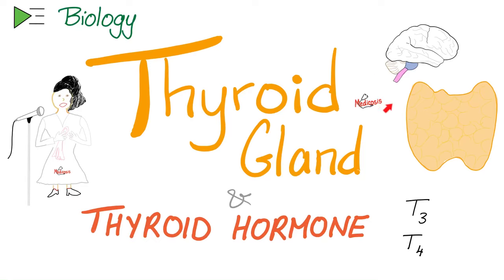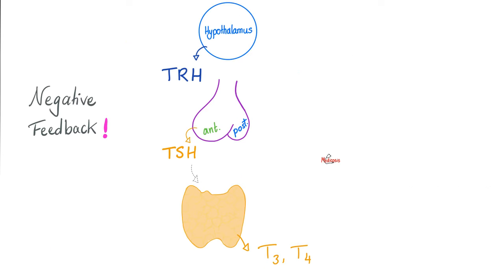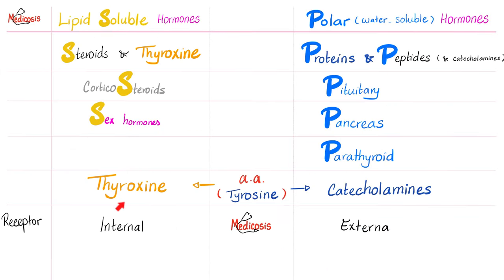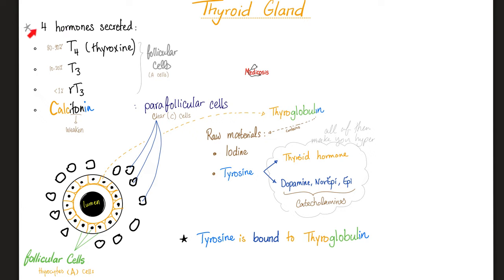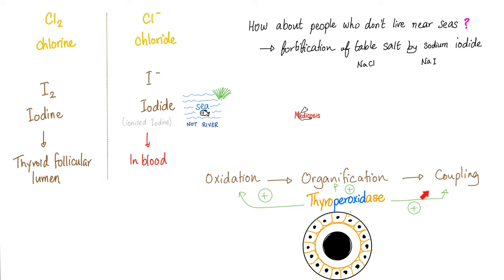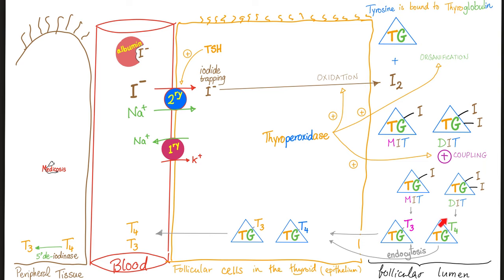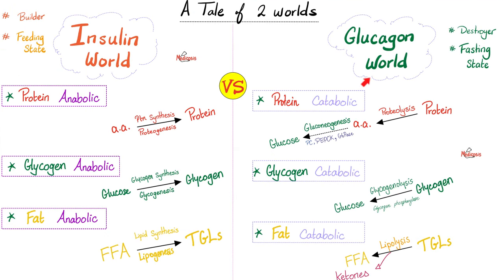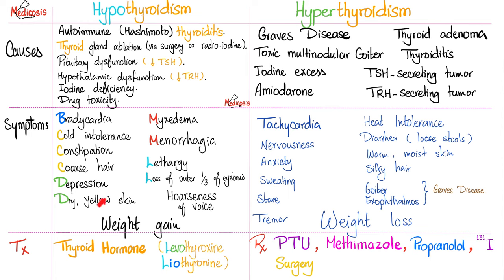The Thyroid Gland and the Thyroid Hormone (T3 & T4) - Endocrine System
The Thyroid Gland and the Thyroid Hormone (T3 & T4)…Thyroxine…Triiodothyronine, Tetraiodothyronine, Thyroglobulin. Thyroid stimulating hormone, iodide, iodine. Biology lectures for NEET, NEETPG, MCAT, DAT, PLAB, USMLE, NCLEX, COMLEX.

Anatomy of the Biliary System 🤮 …Anatomy lectures..

Happy studying!!